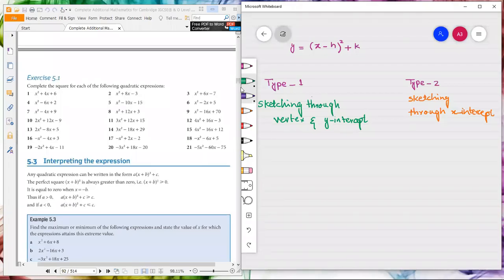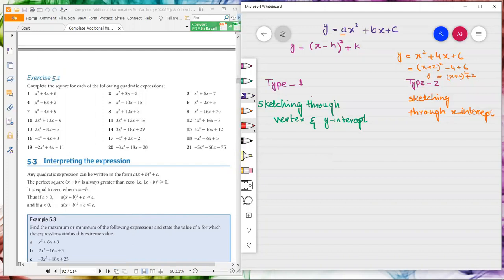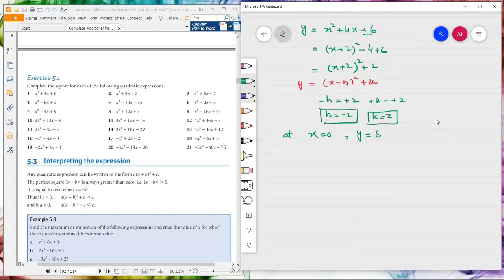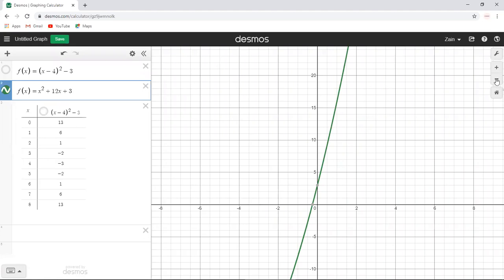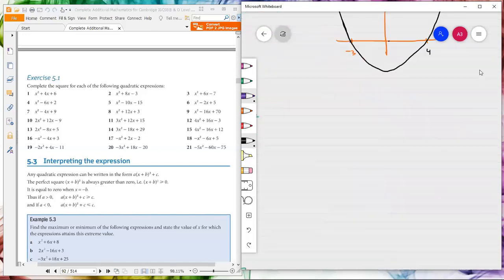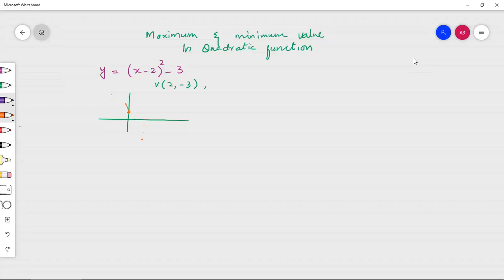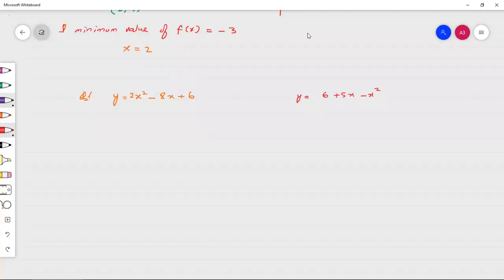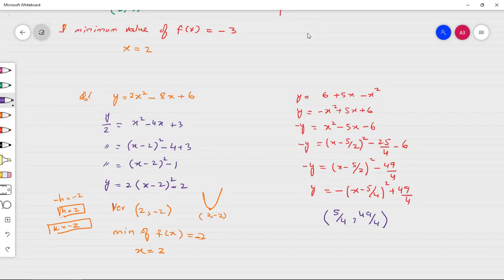Sketching of Quadratic function | maximum and minimum value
Here I will explain that how to sketch quadratic graphs by completing the square and Factorised form.
Line of symmetry will be explained in next lecture.